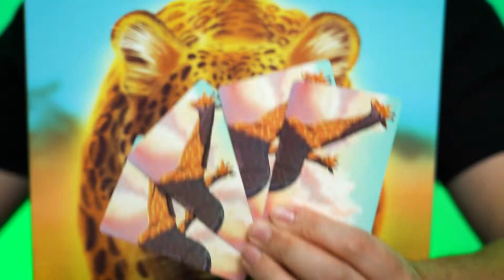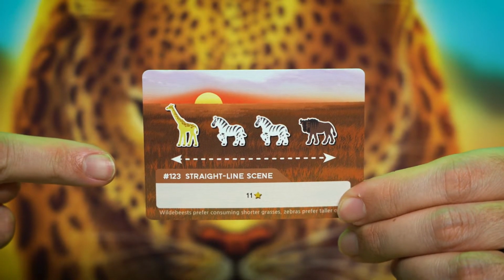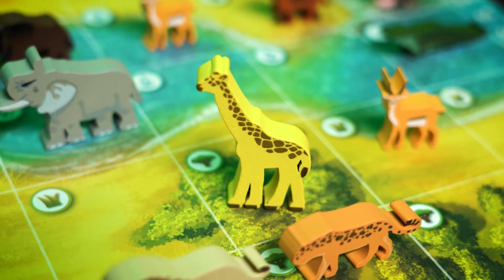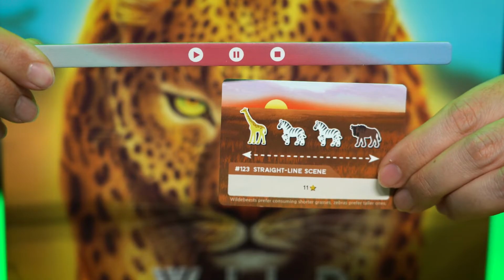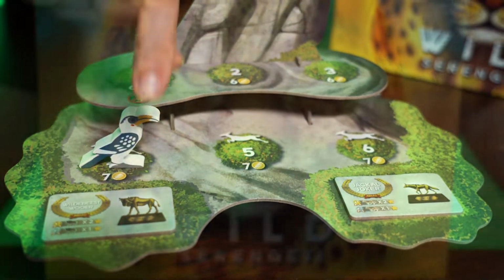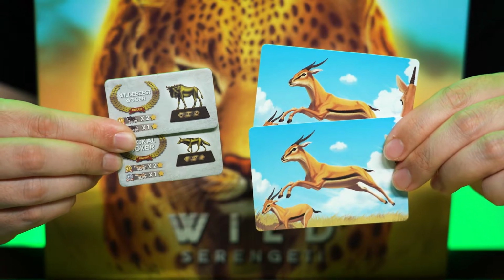Review of Wild Serengeti - Animal Wildlife Documentary Board Game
Should you pack up your camera gear and get started on your wildlife documentary or skip it and wait for the next safari? We’ll let you know in our review of the board game Wild Serengeti. It’s a worker placement, animal meeple drafting board game from Bad Comet where you become a documentary filmmaker that has to capture the best animal scenes. We’ll give you all of our thoughts in our full video review.

Did your favorite animal make the cut? Lions, elephants, zebras, rhinos, and more are all here. Let us know your favorite animal in the comments below.

We post new content several days a week and your likes and subscribes will help us continue to grow our channel! Thanks!